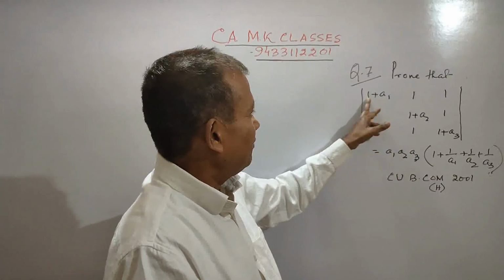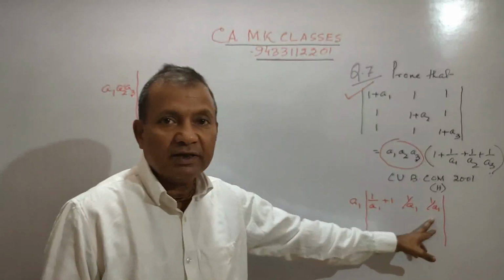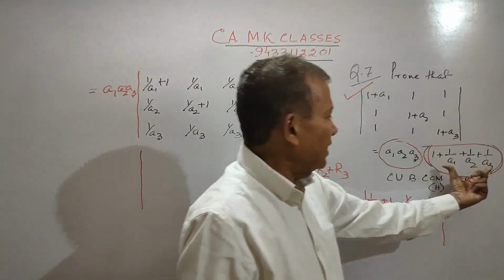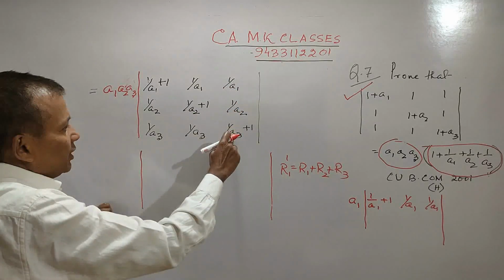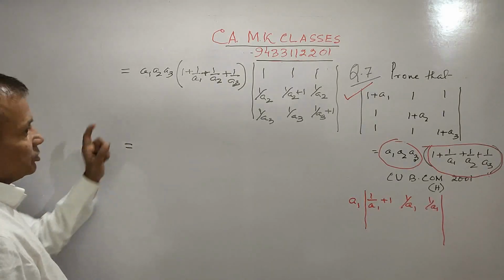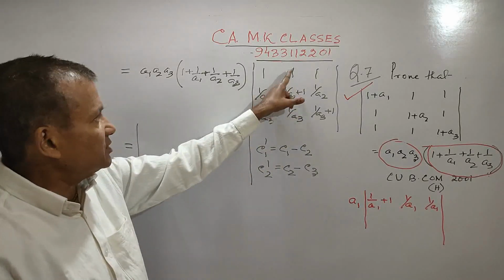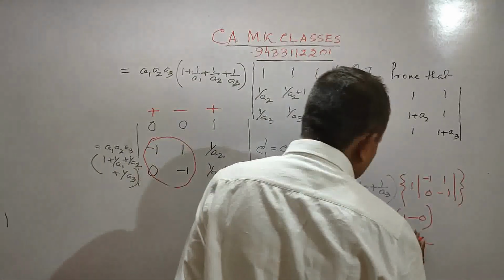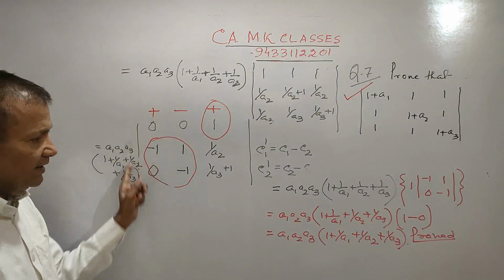mathematics#5th_semester B.COM/CBSC/ISC I@camkclasses2718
Properties of determinant I
Determinant transformation rules I
What is the concept of determinant?
What are determinants examples?
What are the main properties of determinants?
What are the elements of determinant
Determinants
Determinants are the scalar quantities obtained by the sum of products of the elements of a square matrix and their cofactors according to a prescribed rule. They help to find the adjoint, inverse of a matrix. Further to solve the linear equations through the matrix inversion method we need to apply this concept. The cross-product of two vectors is remembered easily through the calculation of determinants.

In this article, let's learn more about the process of finding determinants of different orders and their properties, and we will work on a few solved examples.

What Are Determinants?
Determinants are considered as a scaling factor of matrices. They can be considered as functions of stretching out and the shrinking in of the matrices. Determinants take a square matrix as the input and return a single number as its output.

The determinant is defined as a scalar value which is associated with the square matrix. If X is a matrix, then the determinant of a matrix is represented by |X| or det (X).
The determinant is useful for solving linear equations, capturing how linear transformation change area or volume, and changing variables in integrals. The determinant can be viewed as a function whose input is a square matrix and whose output is a number.
The application of determinants helps in various professions, including gaming. In gaming, the 3D effect you see while playing games is created using determinants. In physics or mechanics, determinants help find the cross-products. In mathematics, we can find the solution of the linear equation.
Determinants are used to solve linear equations in two or three variables by applying matrix and determinant. It is also used to check the density or consistency of any system and whether they are consistent.
CA MK KAR   MSC. PGDFM FCA

25 years of teaching experience .The important questions with detailed answers are given to help the students to  score good marks. I wish all of their success.
CAMK CLASSES
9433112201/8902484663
GARIA KOLKATA
BALASORE ODISHA
ON LINE  AND  CLASS ROOM CLASSES AVAILABLE